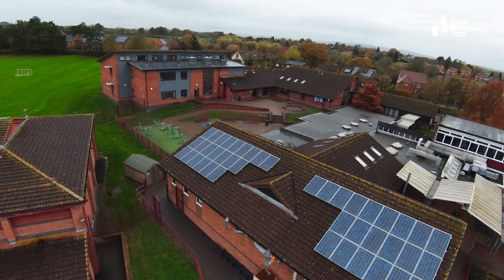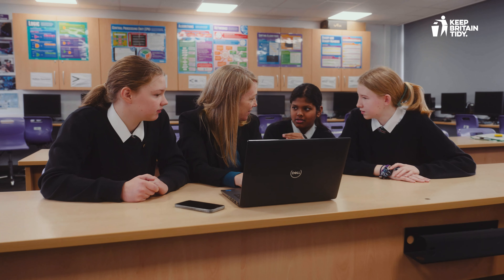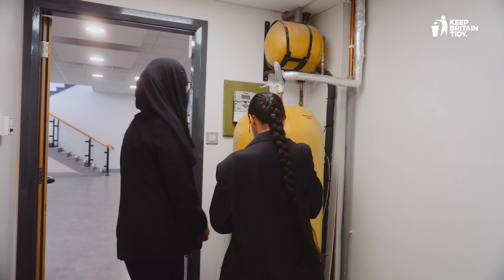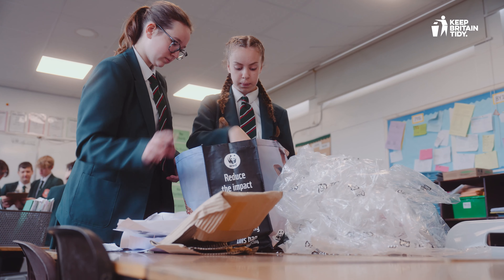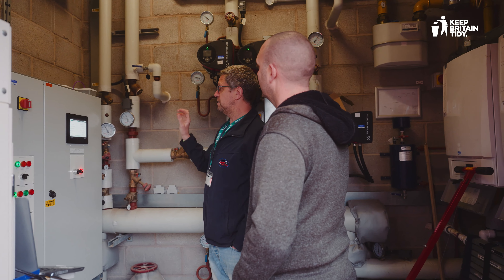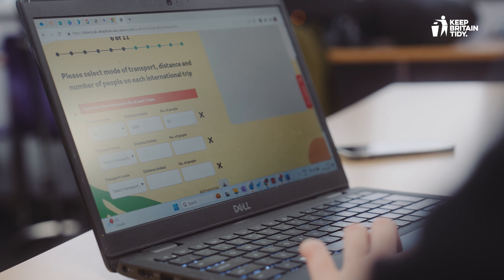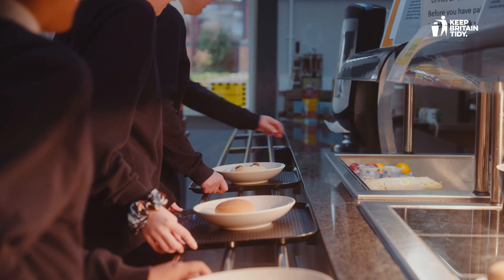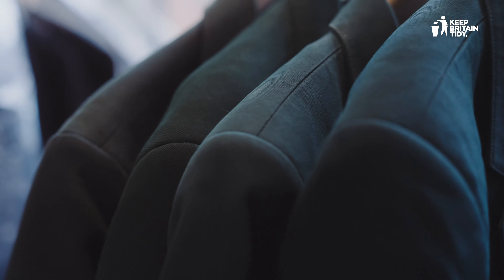Count Your Carbon Tool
We are excited to announce that in the 2023/24 academic year, Eco-Schools, supported by Let’s Go Zero, will be launching a free-to-use, online carbon footprint calculator, built specifically for schools.

The Count Your Carbon Tool will, for the first time, allow schools to count their carbon across all three ‘emission scopes’, as defined by the GHG Protocol. Schools can input information which will then be used to produce a bespoke carbon emissions report, revealing where your school's biggest carbon burden lies, and provide you with a personalised Climate Action Plan to help your students drive change.